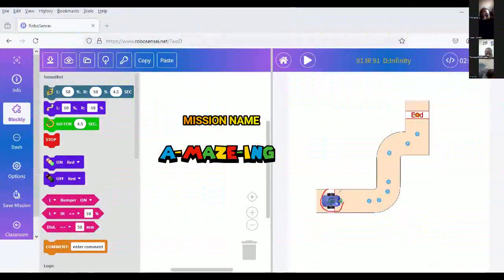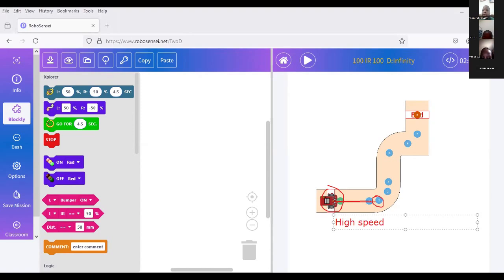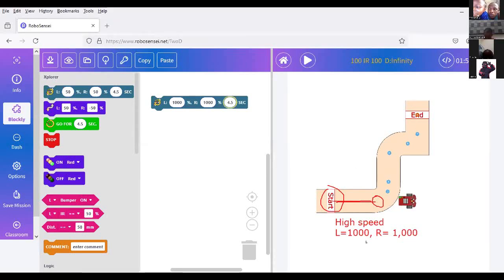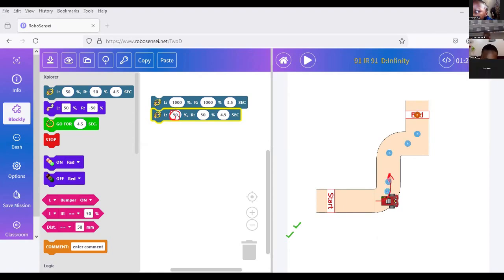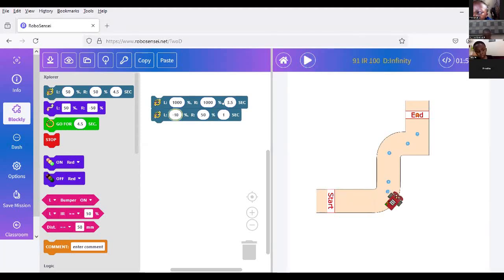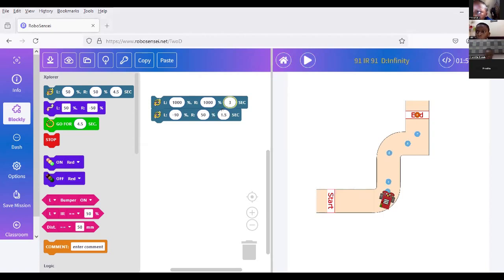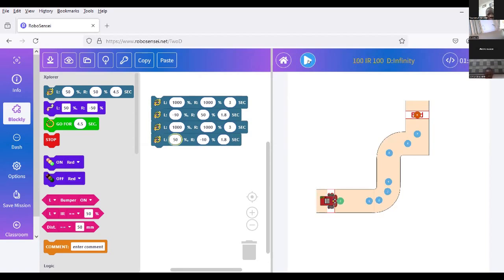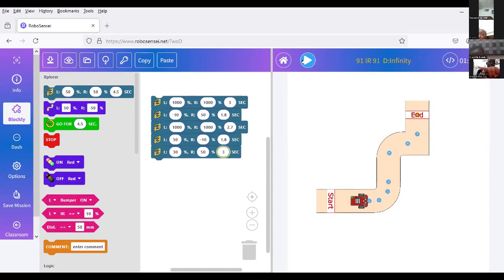RoboSensei AMAZING 1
This training helps students to do the following in navigating the maze successfully in RoboSensei:

1. Plan the Path
2. Set Up Movement Commands
3. Adjust Timing or Distance
4. Add Conditionals
5. Test and Refine